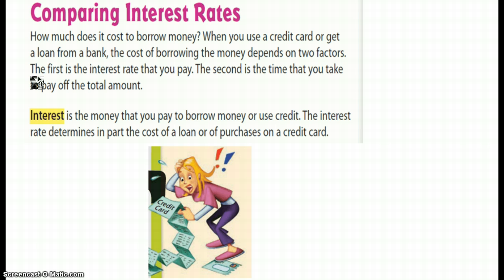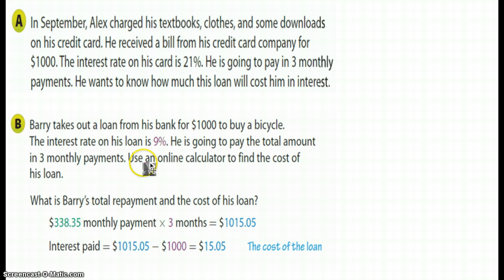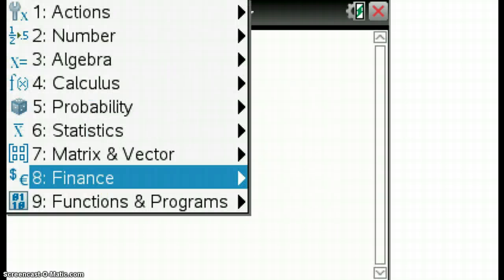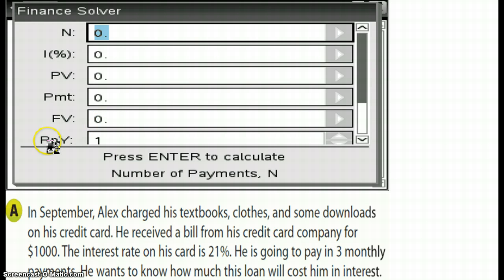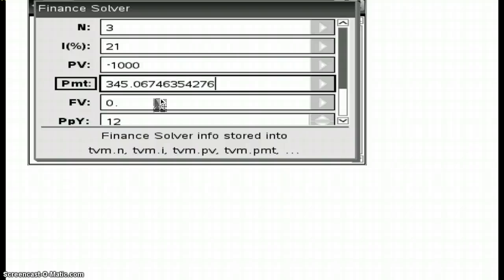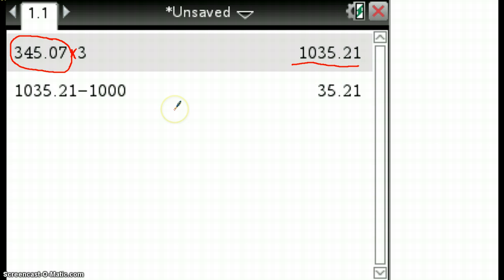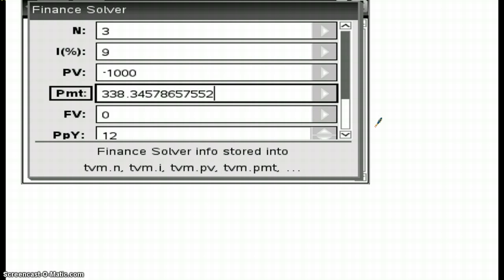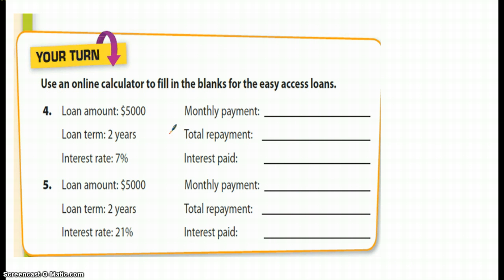Repaying Loans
Unit 7
Personal Financial Literacy
Lesson 16.1